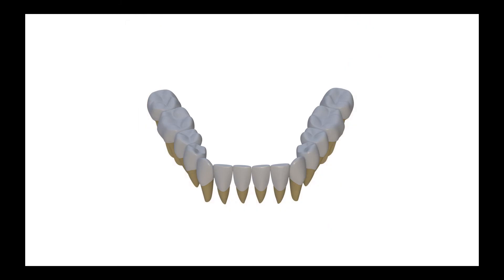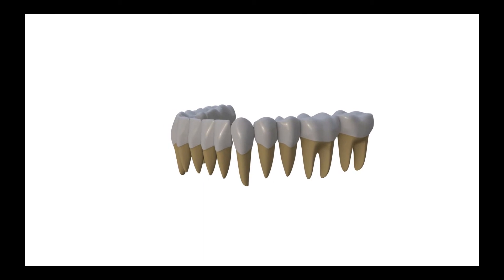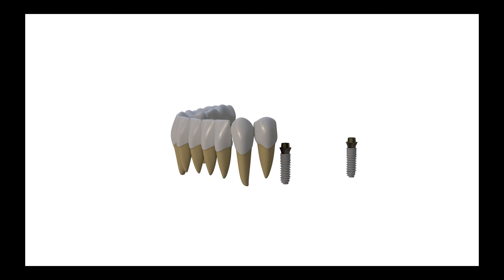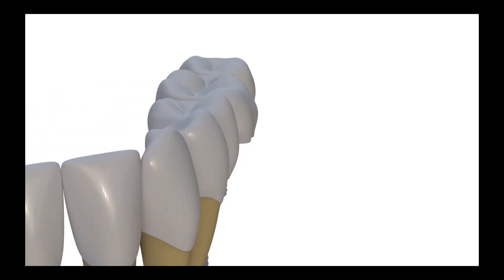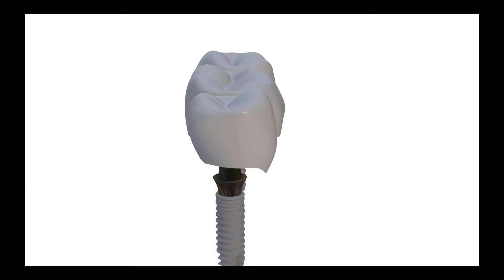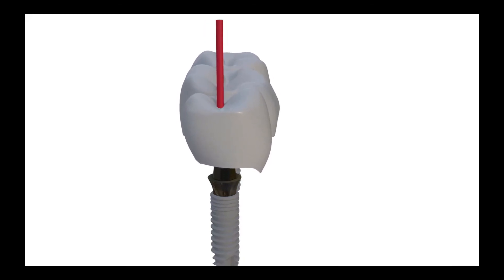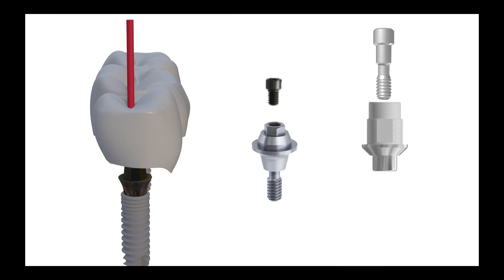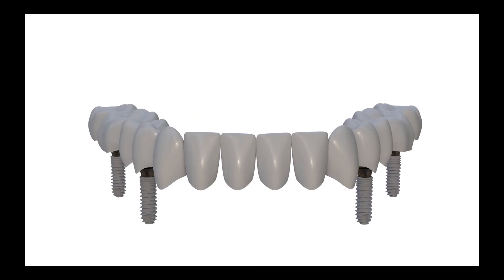Attention when choosing abutment for screw retained restorations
multi abutment, screw loosening, screw fracture, dental implant